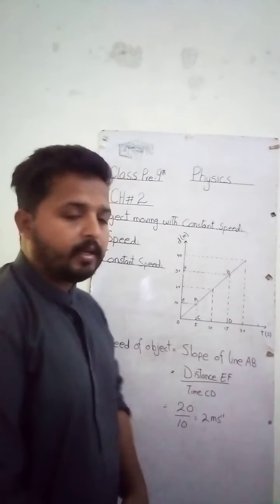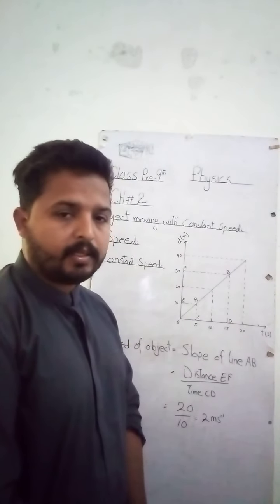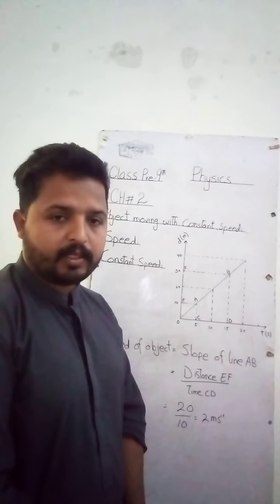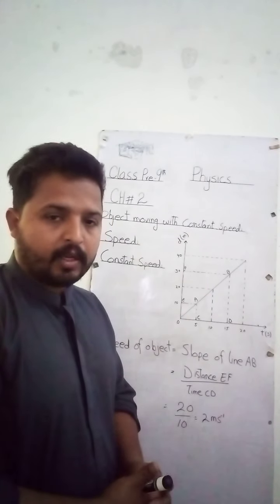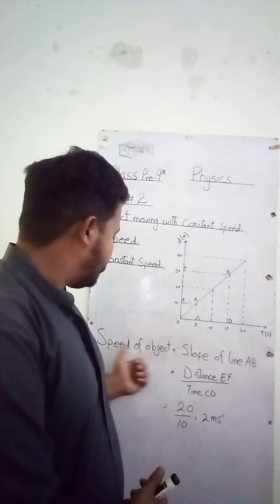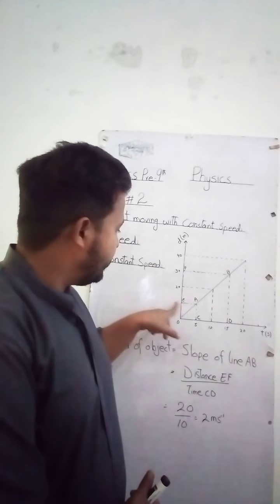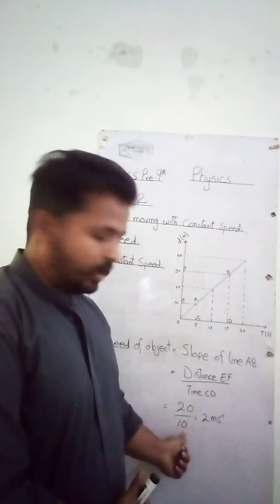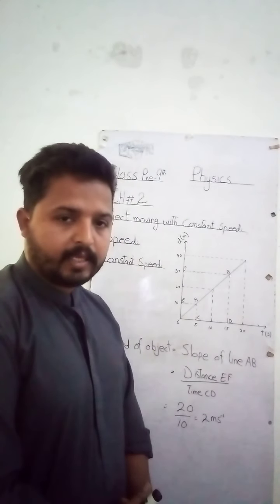Object moving with constant Speed-Time Graph I Physics I 9-5-2020 I